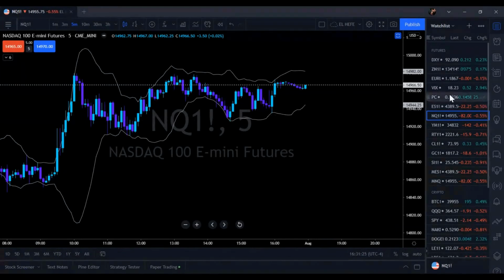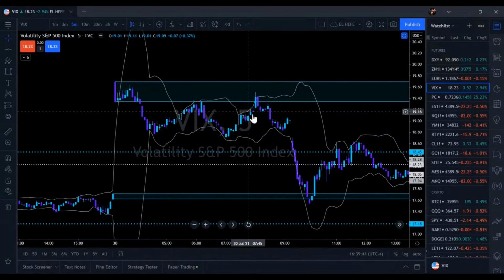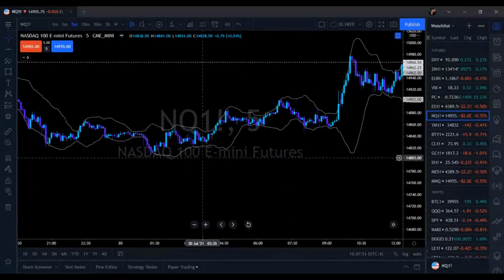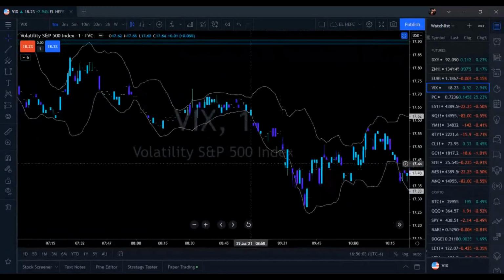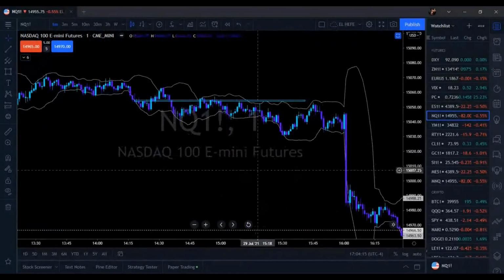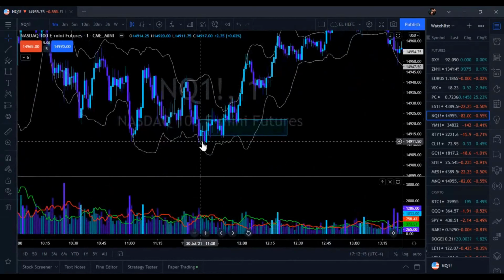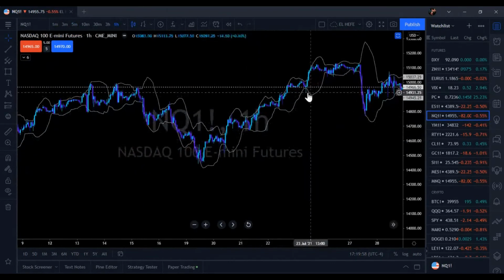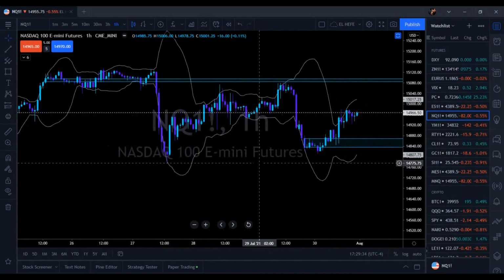08-01-21 Magnum 57 - Bollinger Band Poke